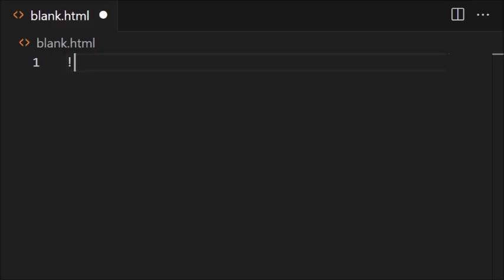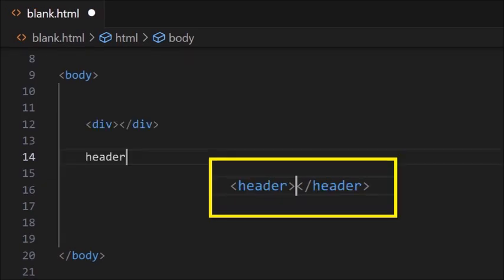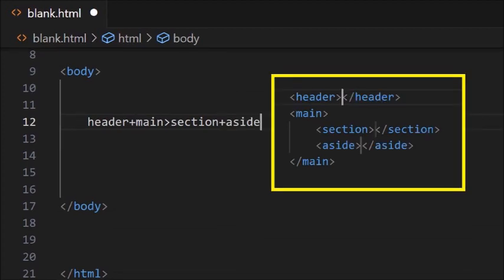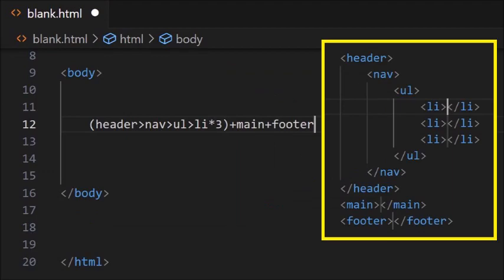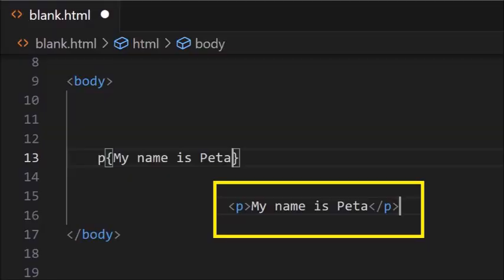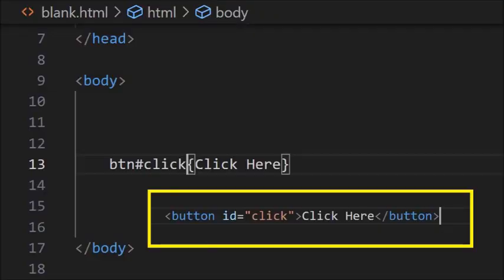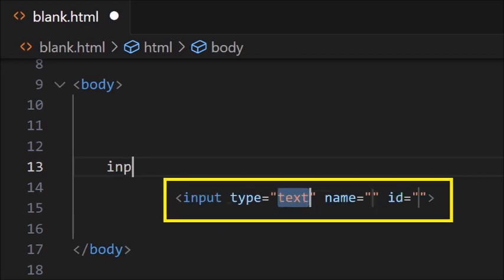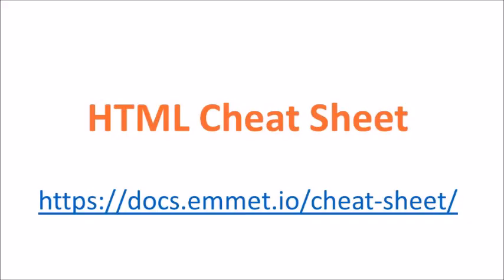HTML Shortcuts in VS Code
Using the Emmet Cheat Sheet you can use these handy shortcuts to quickly populate HTML elements and content.